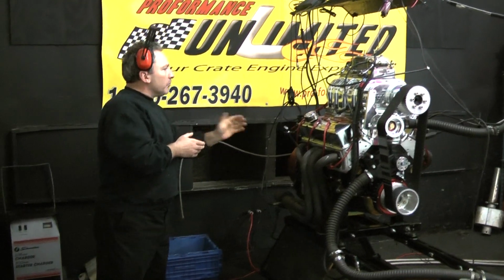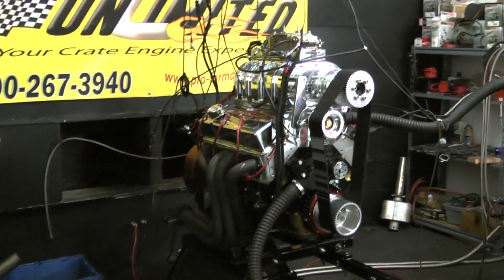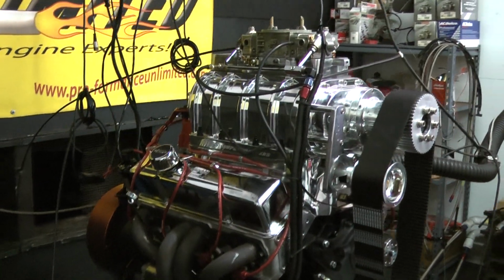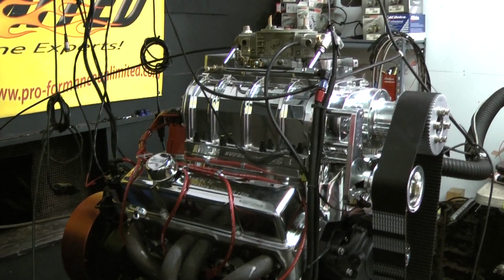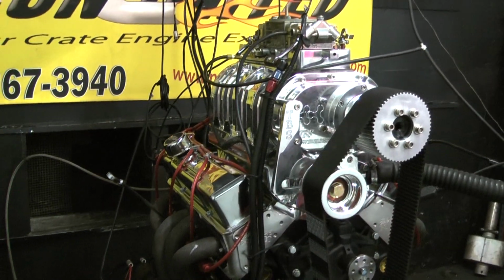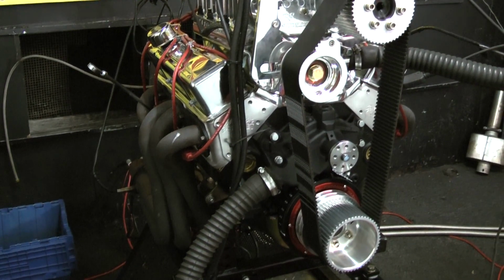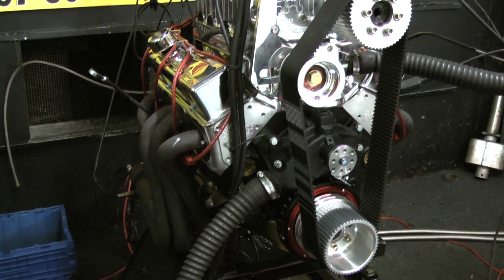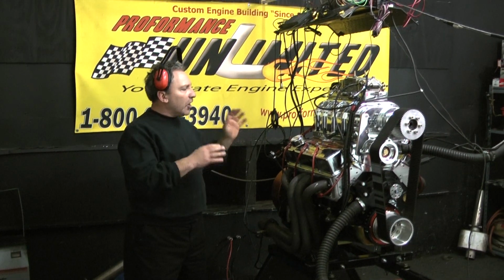Small Block Chevy Blower Motor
The Supercharged 383 Chevy stroker engine futures a 6V-71 Custom blower unit built by The Blower Shop. This engine package can be designed to have 400-600HP depending on your request. This is defiantly the way to go when you are building that one of a kind extremely customized show piece. All our engines can be custom painted to match your vehicle at your request.  We can also assist you in choosing the proper transmission and stall speed converter combination for your vehicle.